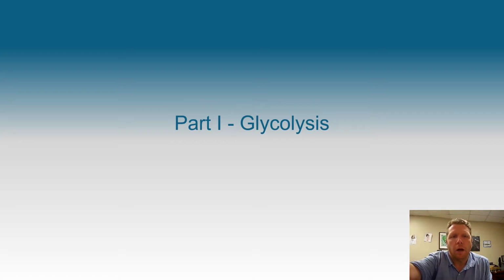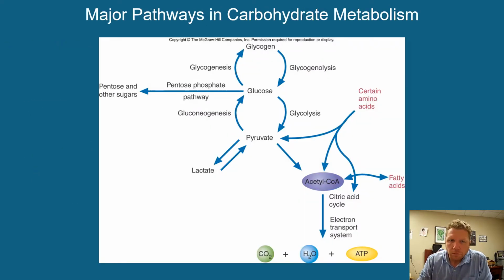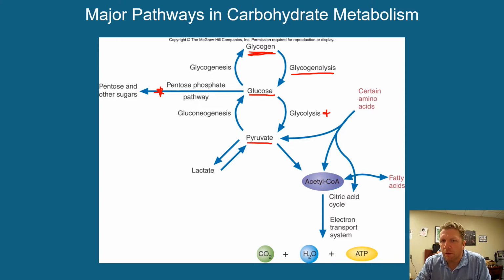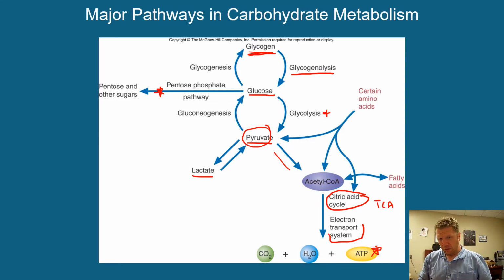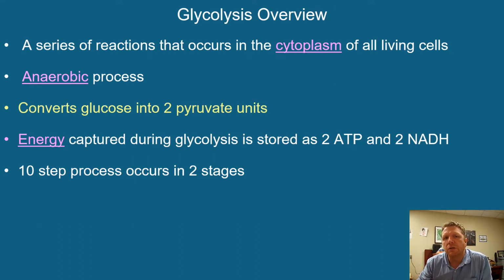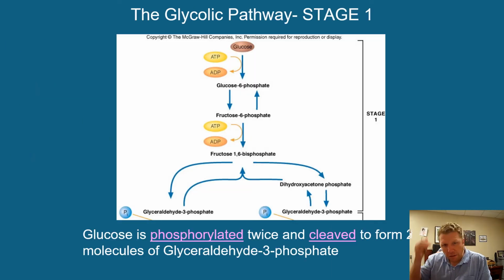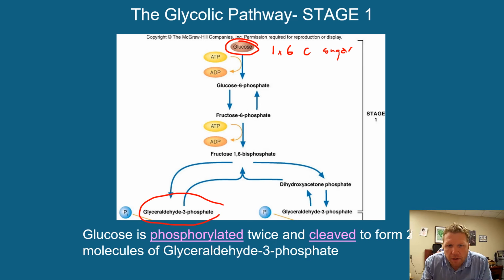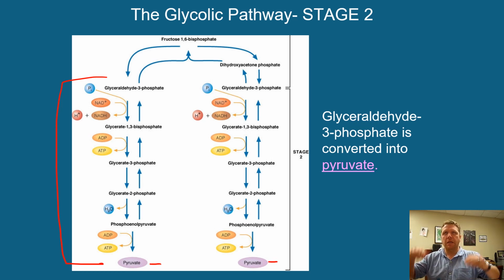CHEM 2350 - Chapter 10 - 1